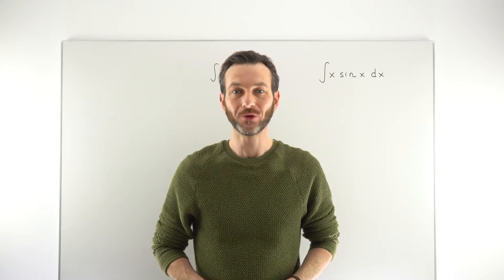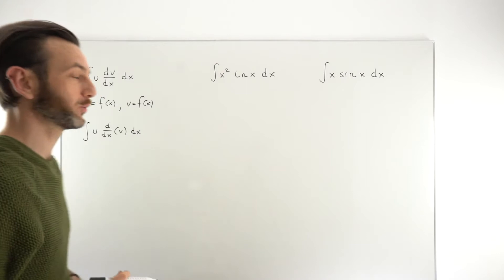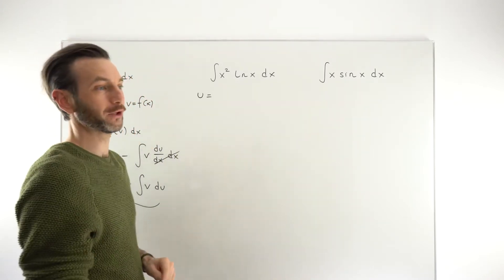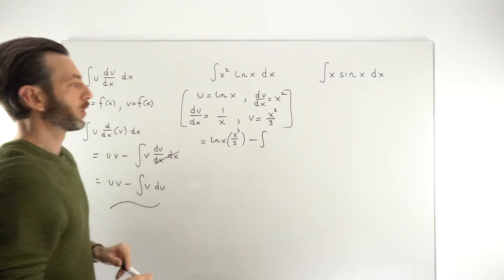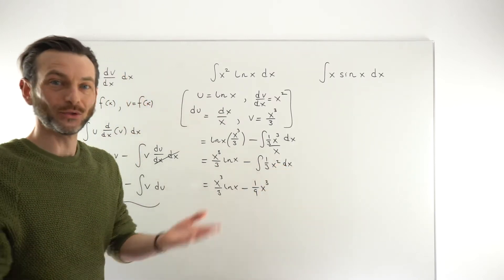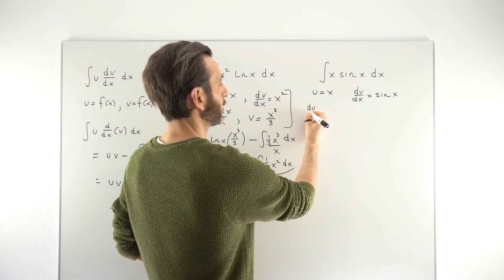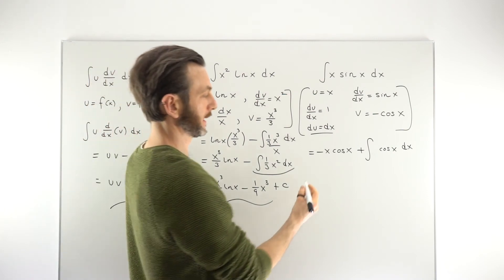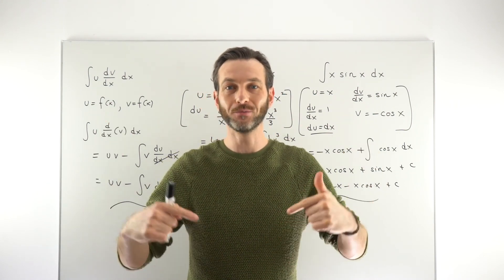Integration By Parts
Learn how to use Integration by Parts to evaluate an integral where the integrand is in the form of a product of functions.

0:00 What does Integration by Parts look like?
3:10 A first example using Integration by Parts
10:10 A second example using Integration by Parts
14:10 A note of definite integrals using Integration by Parts

Gary